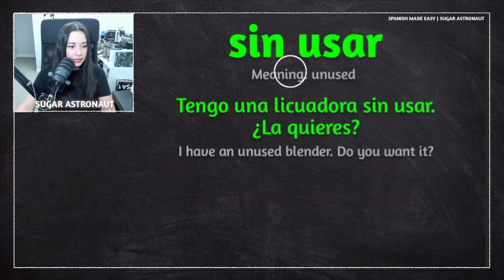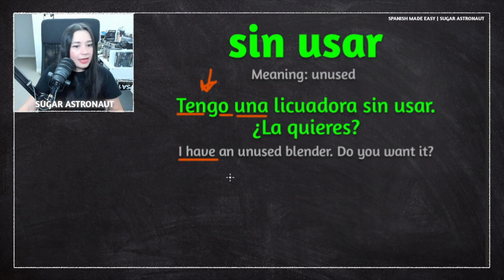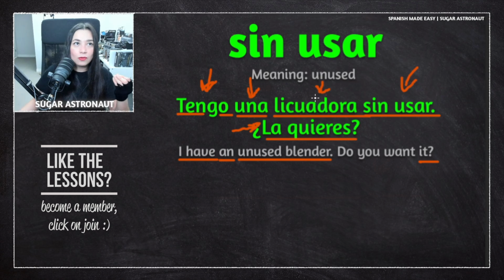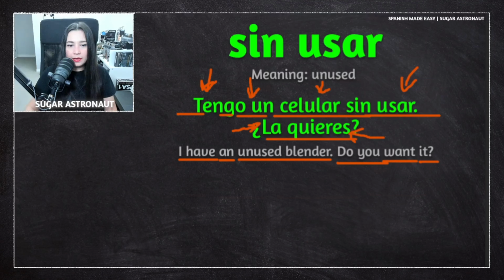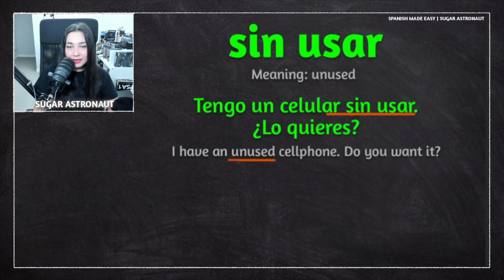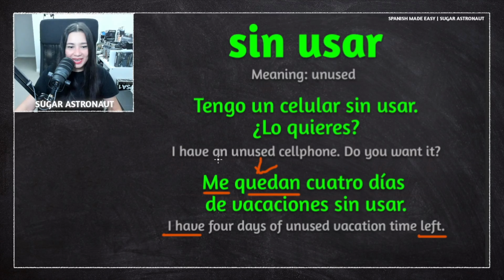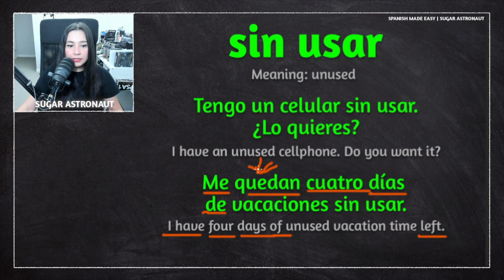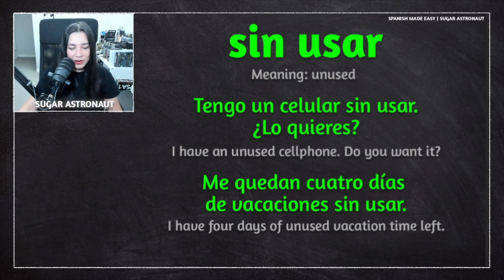SPANISH LESSON: How to say UNUSED